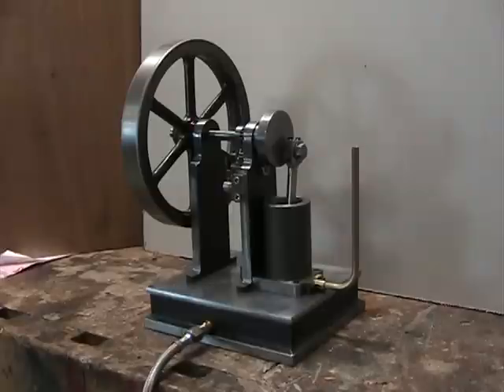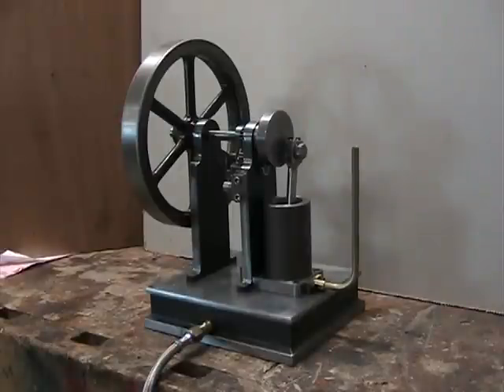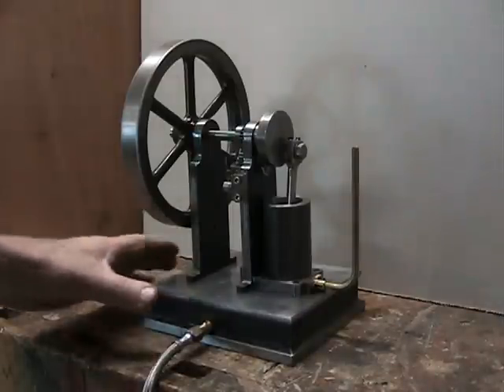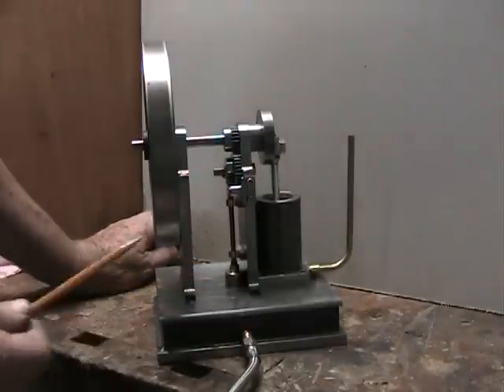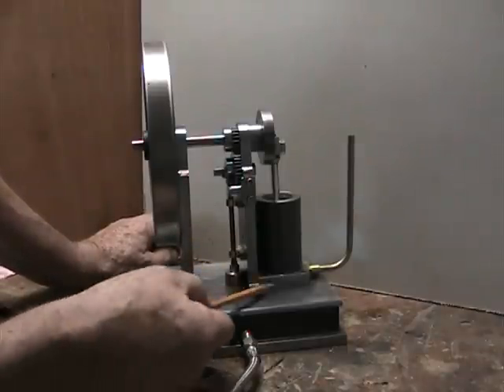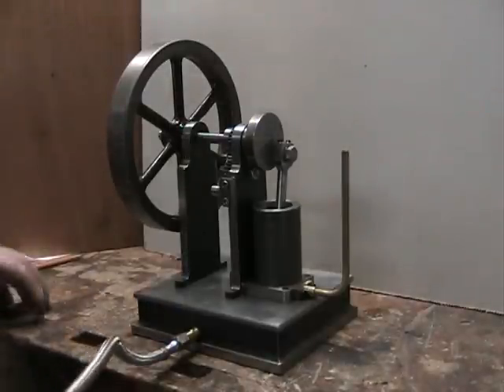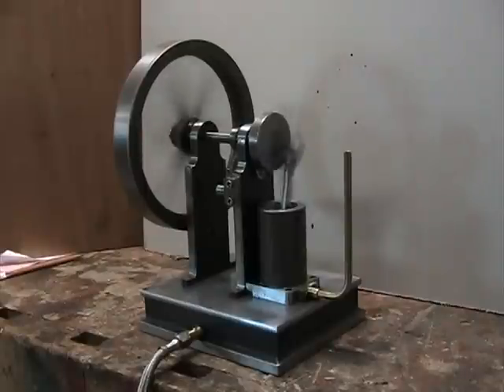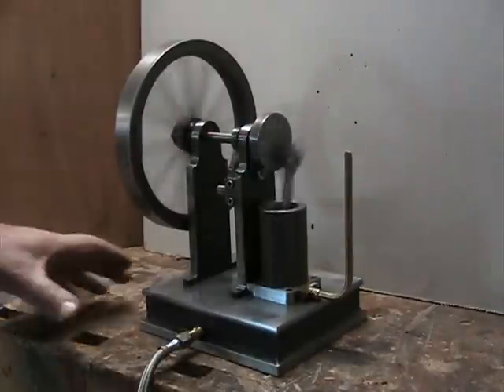Inverted HitnMiss Engine.mpg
Inverted Hit n Miss engine that runs on compressed air.  Uses a quick release air valve like those used on air guns.  The cam holds the valve closed until the engine is ready to "fire", then a notch in the cam releases the valve and air pressure blasts the valve open and admits air to the cylinder.  The governor and the hit n miss mechanism still needs to be added.  Right now the engine is running in straight 4 stroke mode.